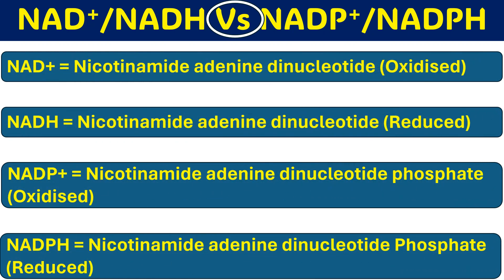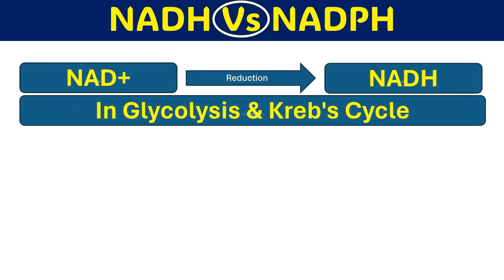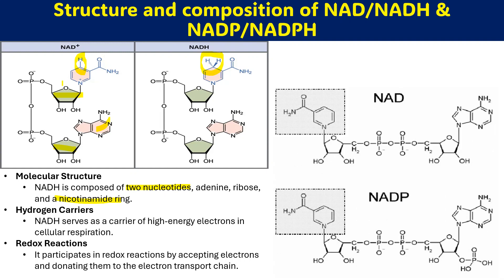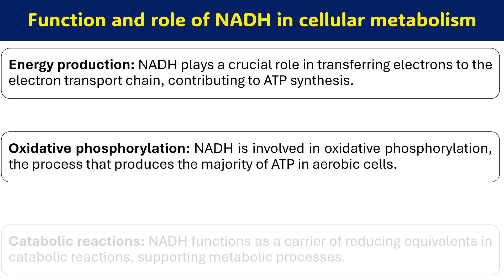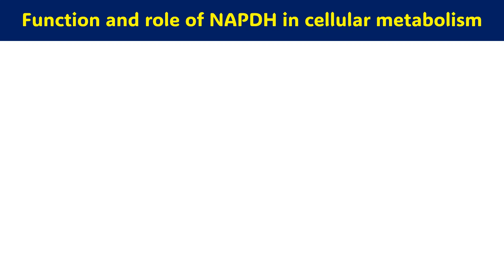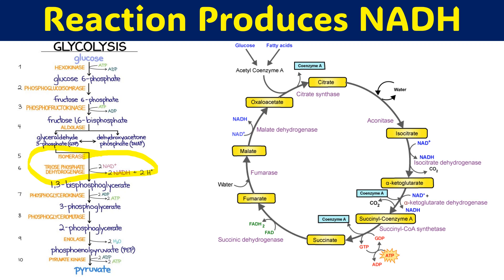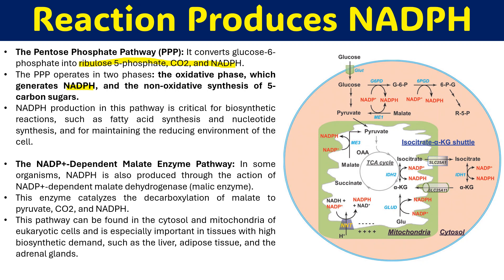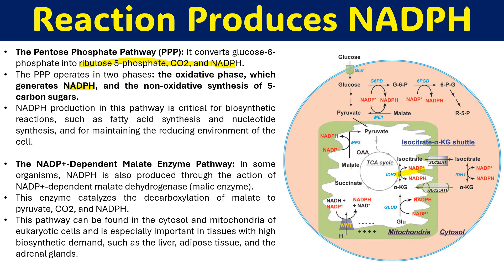NADH Vs NADPH || Basic Difference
NAD (Nicotinamide Adenine Dinucleotide) and NADP (Nicotinamide Adenine Dinucleotide Phosphate) are both coenzymes that play vital roles in cellular metabolism, but they have distinct functions and are involved in different metabolic pathways. The differences between NAD/NADH and NADP/NADPH are primarily based on their roles, structure, and the reactions they participate in.